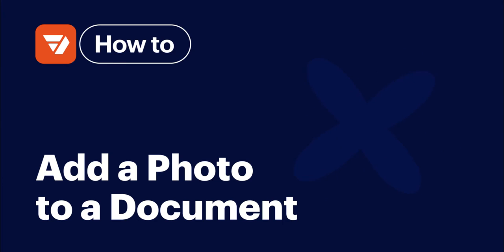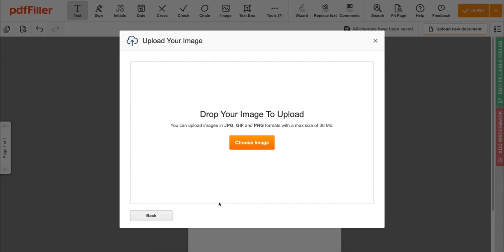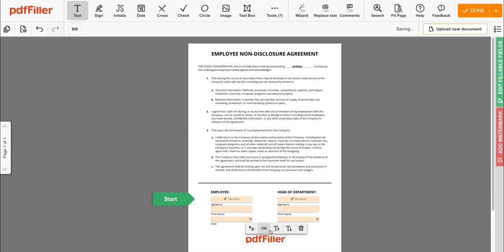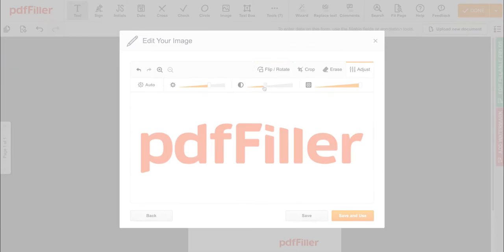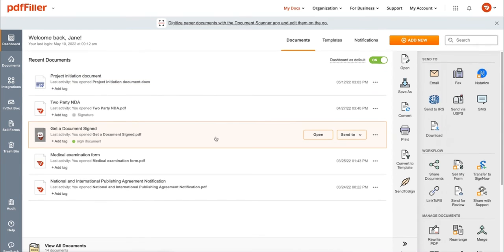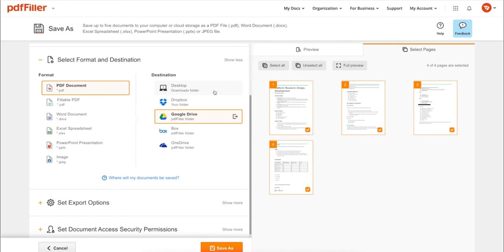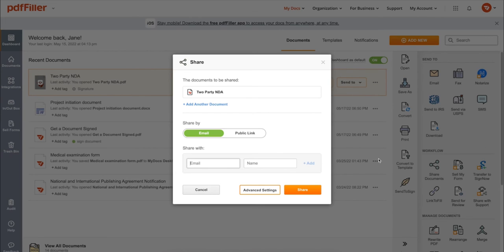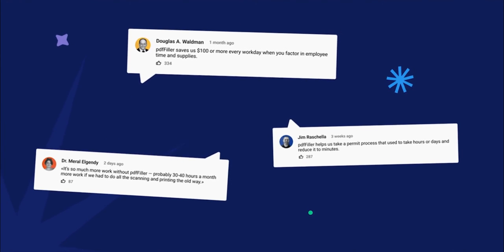How to Add a Photo to a Document with pdfFiller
Make your document look professional by adding a photo. You can upload it from your computer or capture it with a webcam. The pdfFiller picture manager will help you adjust the photo to your needs.

✴️ Find everything you need to know about the latest paperless document management trends

✴️ pdfFiller is part of the airSlate Business Cloud. Unlock more products with no overpay or third-party integrations